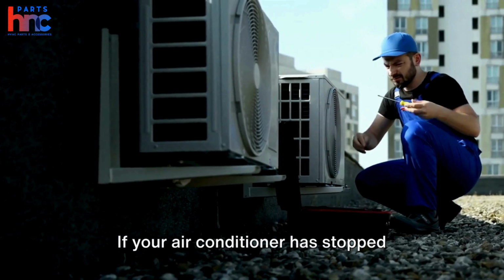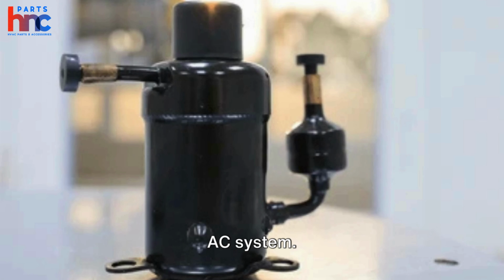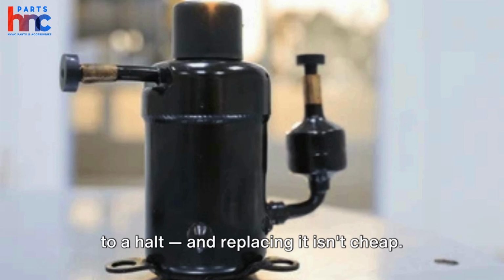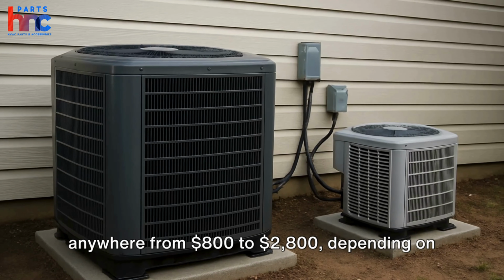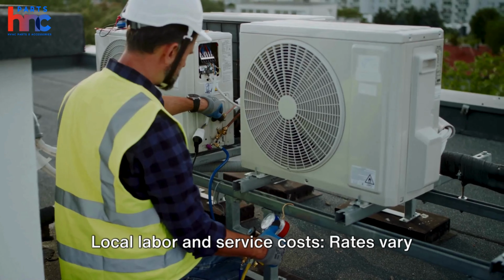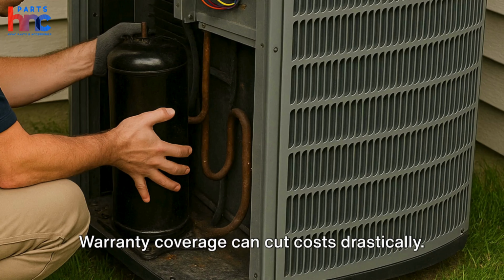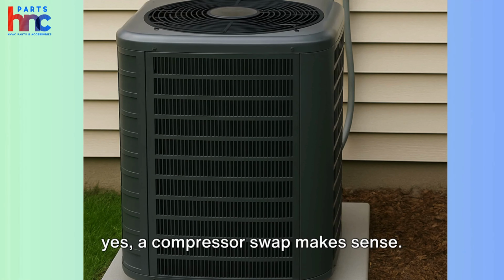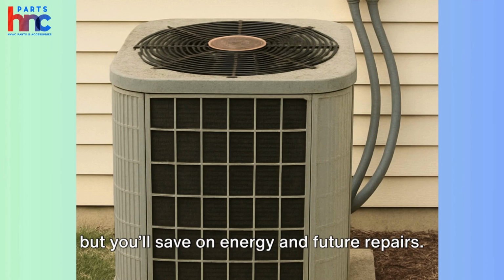How Much Does It Cost to Replace an AC Compressor? - PartsHnC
PartsHnC is a leading e-commerce business specializing in HVAC Parts sales. Our mission is to provide high-quality products at low prices and exceptional customer service. Visit us now and shop at partshnc.com.

Welcome to PartsHnC! In today’s video, we’re breaking down the real cost of replacing an AC compressor, a vital part of your HVAC system that keeps your home cool. If your air conditioner is blowing warm air, making strange noises, or won’t turn on, the compressor might be the culprit. This component acts like the heart of your AC unit, pumping refrigerant to ensure efficient cooling. The AC compressor replacement cost typically ranges from $800 to $2,800, depending on factors like the size of the unit, brand, and local labor rates. Premium HVAC brands often have higher compressor prices, while regional service charges can significantly impact your final bill. If your compressor is still under the manufacturer's warranty, you might save big. Here’s the key decision: Is replacing your AC compressor worth it? If your unit is under 10 years old, a compressor replacement is a smart move. For systems over 12–15 years old, investing in a new air conditioning system, which can run $4,000 to $10,000, maybe more, may be more cost-effective long term. Need expert advice or quality HVAC parts?